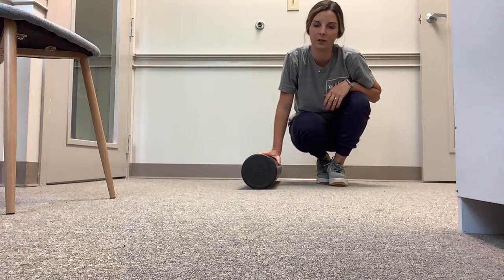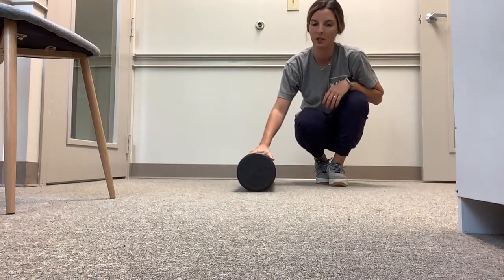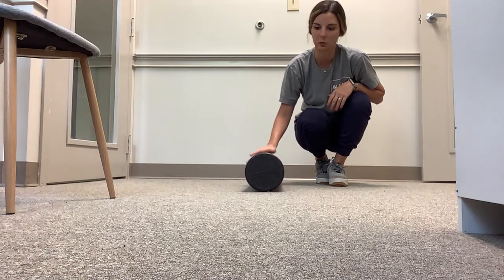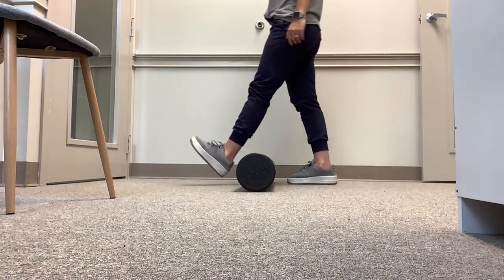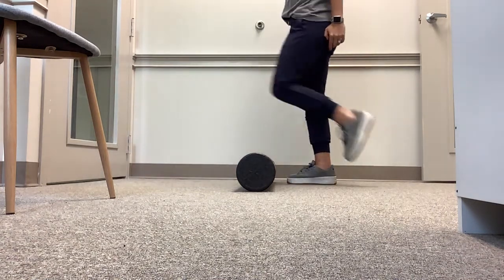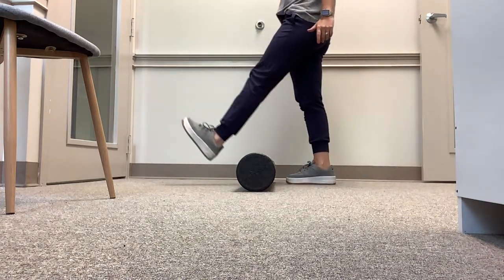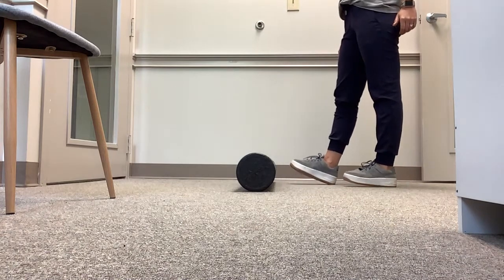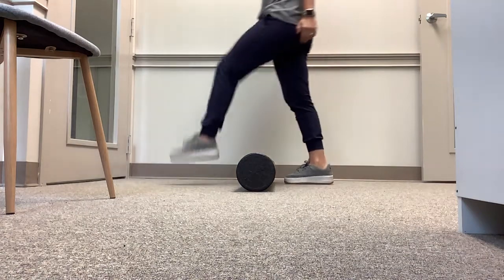Gait training using hurdle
Equipt PT.com The videos on this YouTube channel are not intended to provide a diagnosis or substitute for medical advice. By attempting any of the exercises in the video, you do so at your own risk. It is normal to experience some soreness after doing an exercise you are not used to doing. But if your pain increases, moves to a different location or new or different symptoms arise after doing an exercise, you should stop the exercise and seek advice from a physician or physical therapist. We make no representations, guarantees or warranties that the information or exercises in this video are appropriate for you or will result in improvement of your medical condition or function.BY USING THIS YOU TUBE CHANNEL AND ATTEMPTING THE EXERCISES IN THE VIDEOS, YOU AGREE THAT ELIZABETH RUDD AND WELL EQUIPT PHYSICAL THERAPY, LLC AND ITS MEMBERS, EMPLOYEES OR AGENTS WILL NOT BE LIABLE TO YOU OR ANY THIRD PERSON FOR ANY INDIRECT, CONSEQUENTIAL, EXEMPLARY, INCIDENTAL, SPECIAL OR PUNITIVE DAMAGES ARISING FROM YOUR USE OR MISUSE OF THIS VIDEOWHETHER SUCH DAMAGES ARISE IN CONTRACT, TORT, NEGLIGENCE, EQUITY, STATUTE OR BY WAY OFANY OTHER LEGAL THEORY REGARDLESS OF WHETHER SUCH DAMAGES COULD HAVE BEEN FORESEEN.